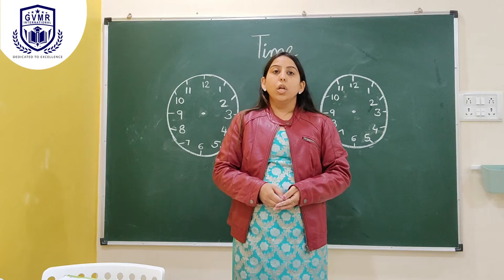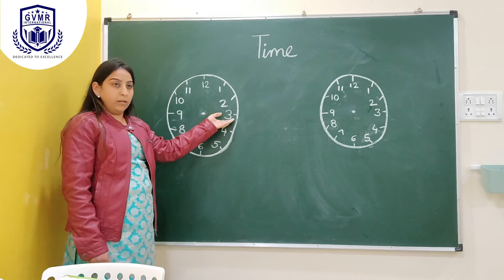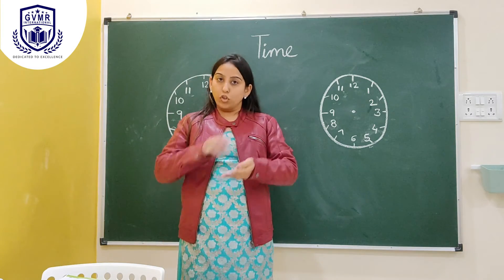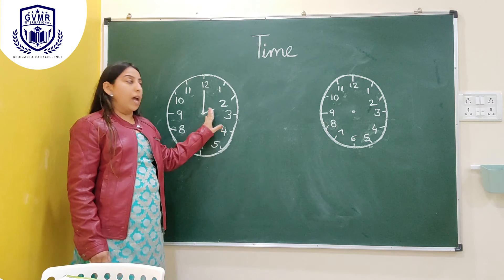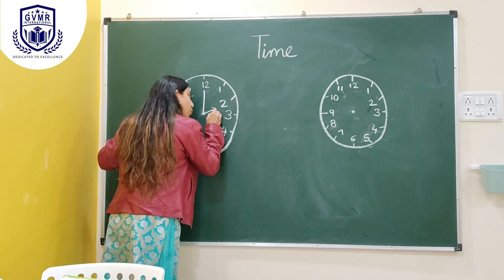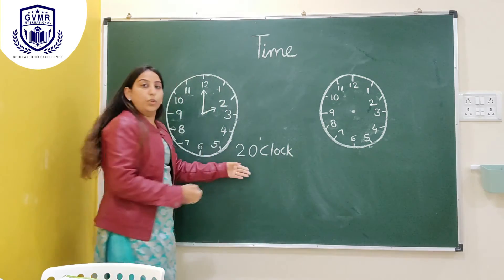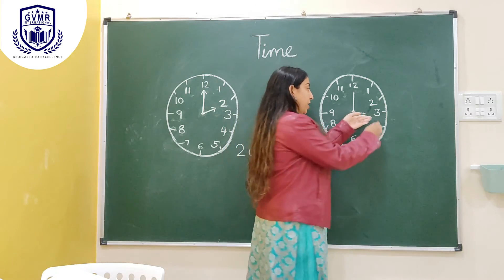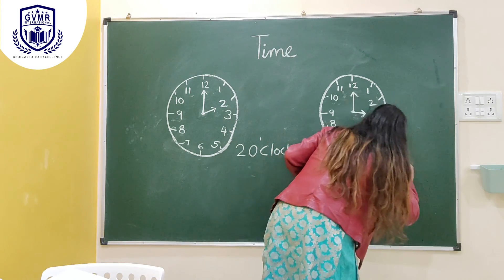Class : UKG | Learn The Clock | Teaching Parts of a Clock | Clock And Reading Time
Class : UKG | Learn The Clock | Teaching Parts of a Clock | Clock And Reading Time | Clock Time | Learn English | Learn English Online | Learn Online At Home | Preschool Videos | Preschool Videos For Children | Educational Videos For Kids | Preschool Videos | Online Class For Kids | Preschool Videos For Kids | English Class For Kids | Educational Video | Learn Online | Nursery | Kindergarten | Preschool | Playschool | Nursery | Online Classes